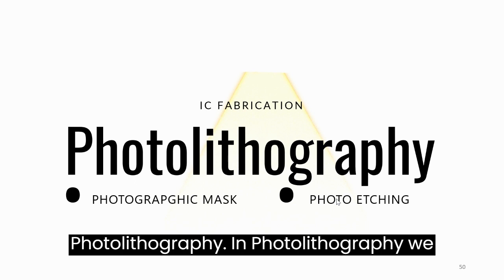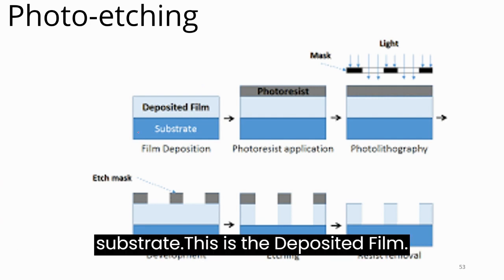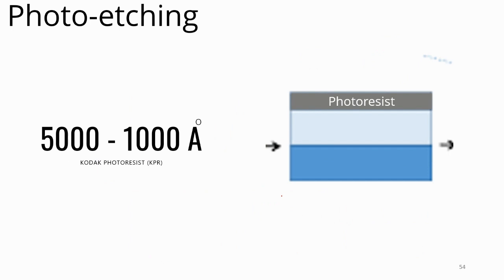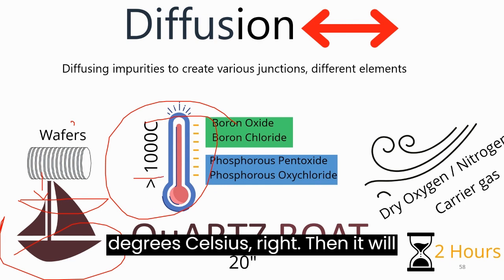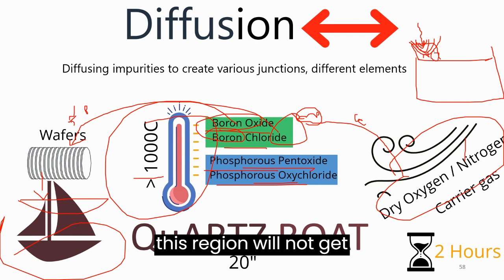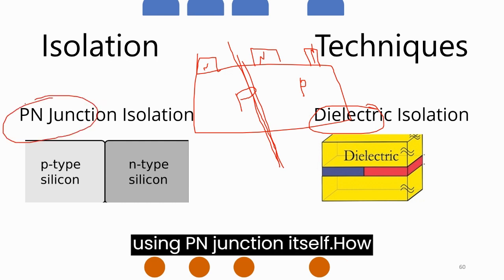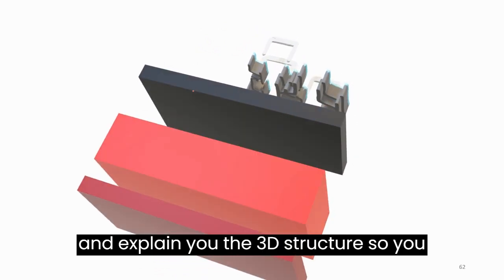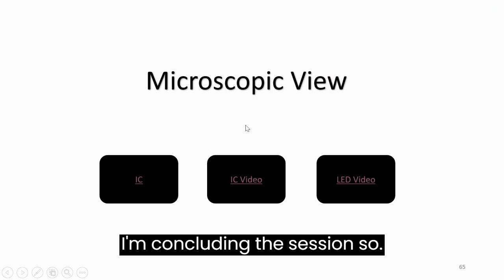IC Fabrication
In this video, you will see the steps involved in the fabrication of an IC